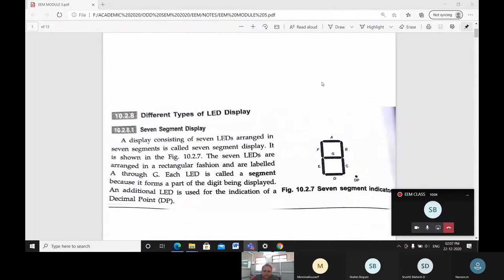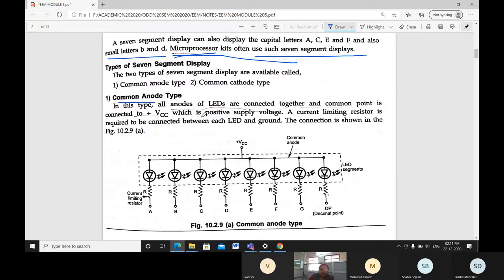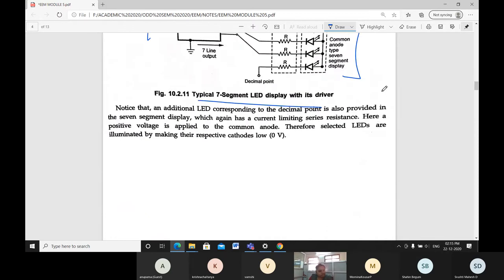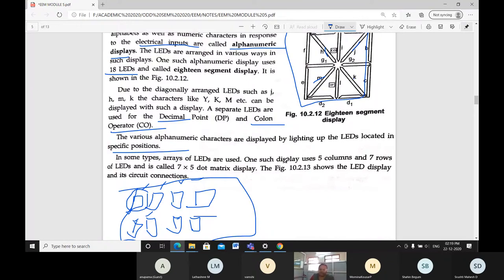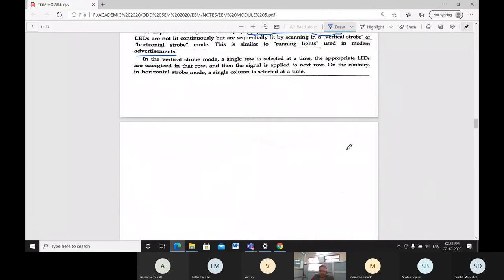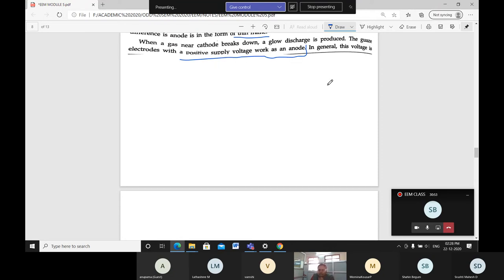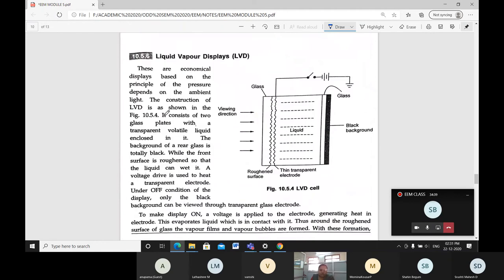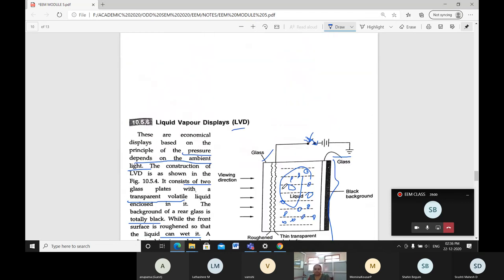Display devices continued